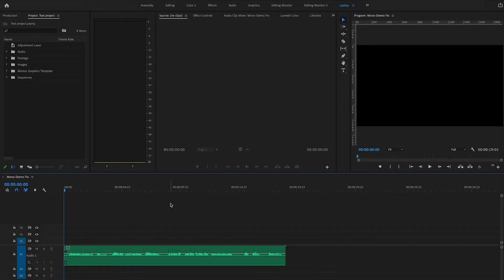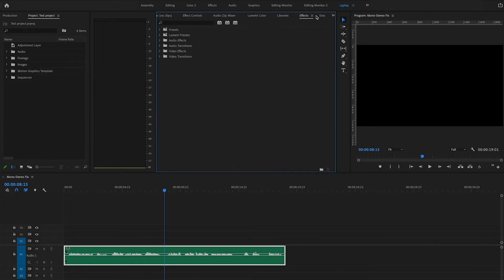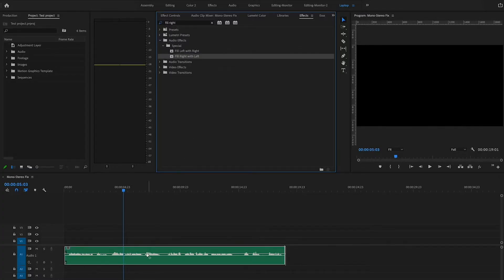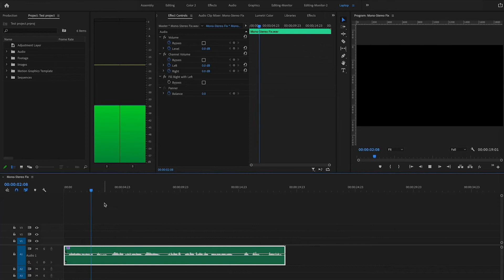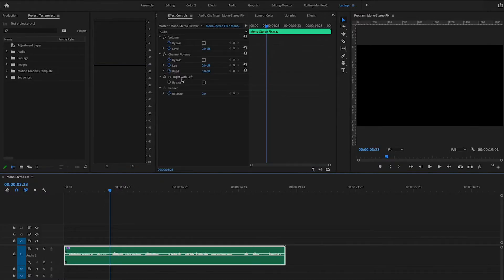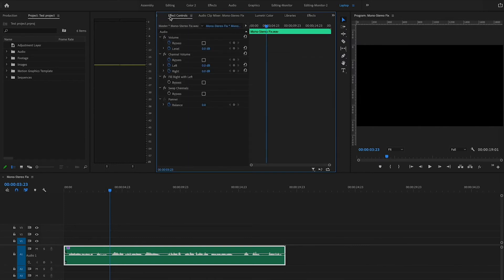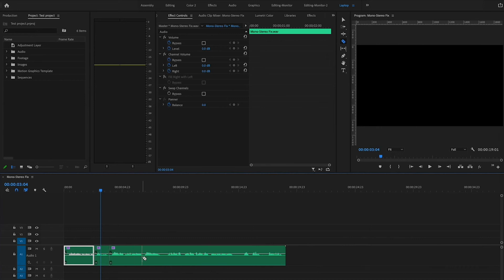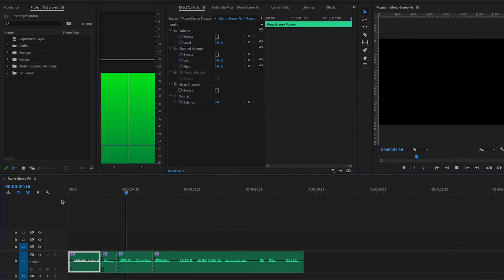EASILY fix audio playing on only one side in Premiere Pro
In this tutorial, you'll learn how to easily fix audio playing on only one side in Premiere Pro.